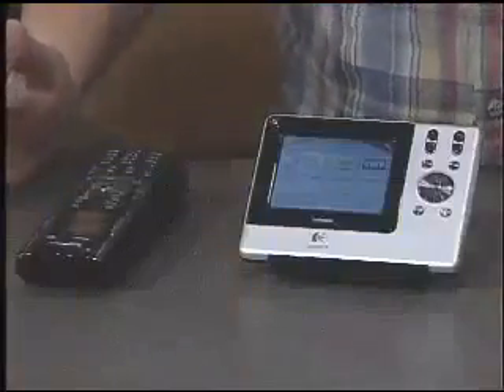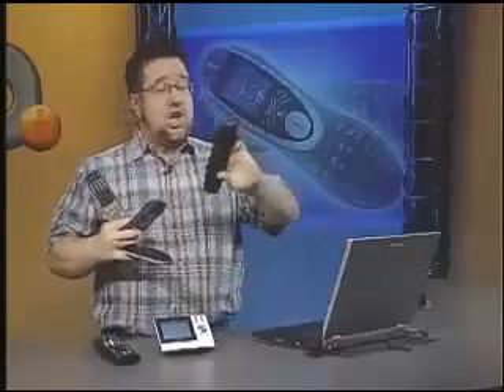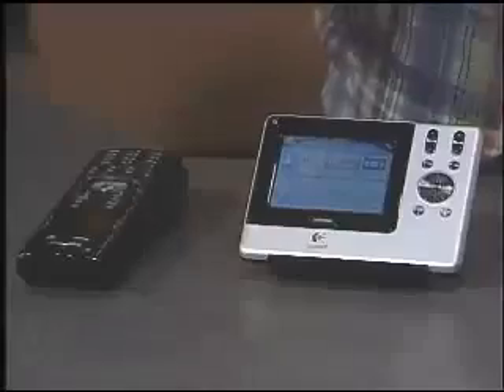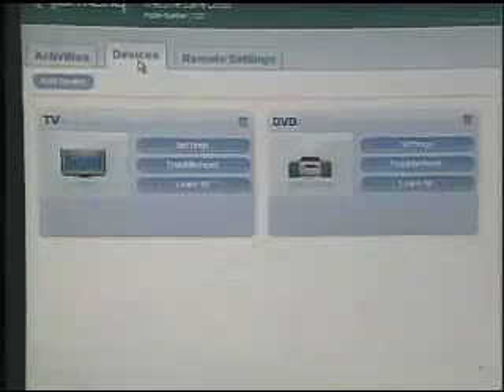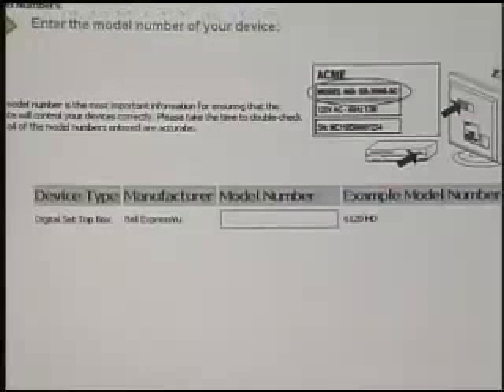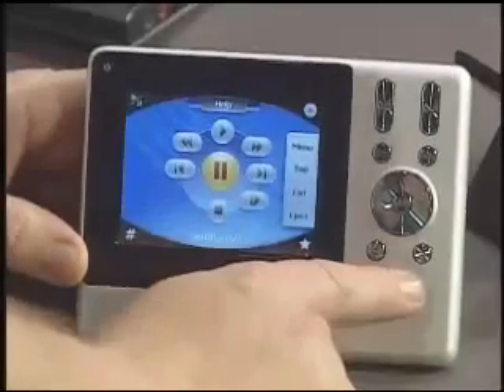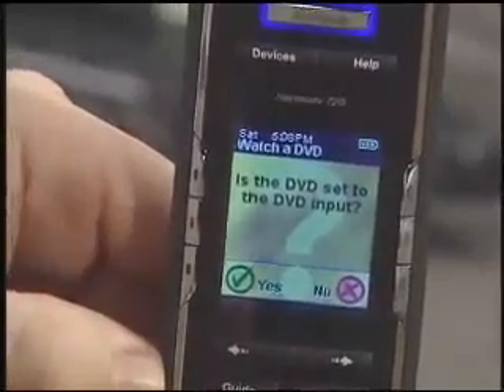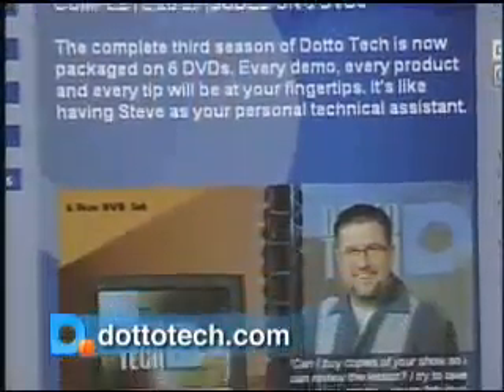Dotto Tech - Season 5 Episode 12 - Holiday Gift Ideas83